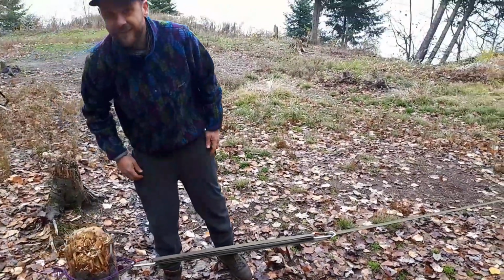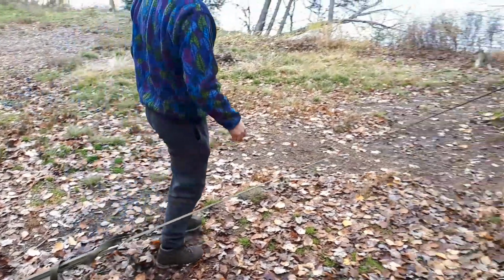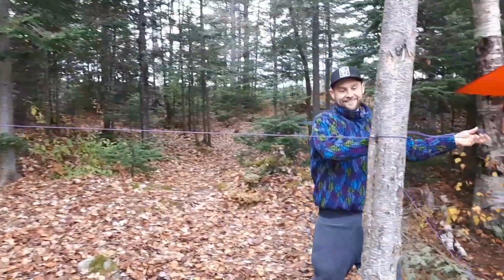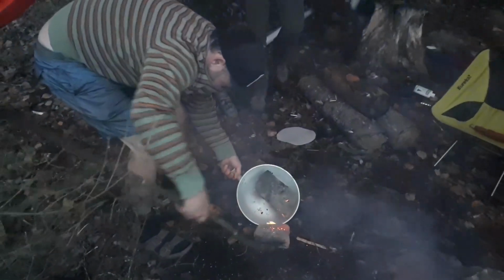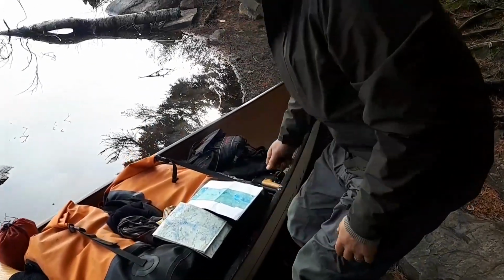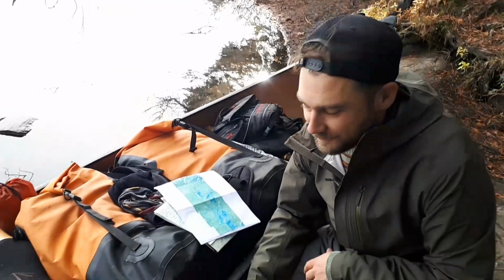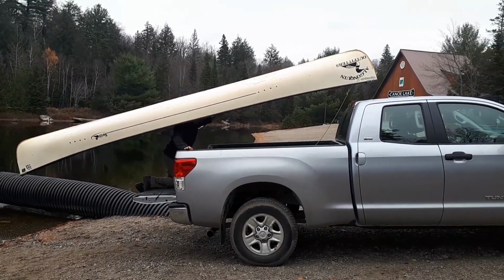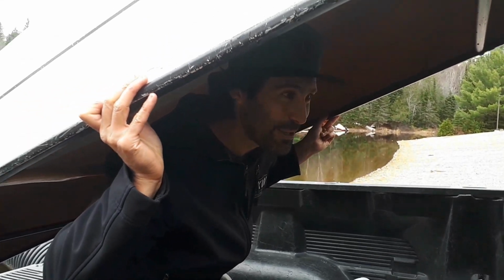Testing Opeongo Aerial A1 tent in Algonquin Park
Join us on our adventure where I get to test the AMAZING Opeongo Aerial A1 tree tent with one of the designers and creators, Andrew!

We couldn't choose a better location, the stunning Algonquin Park.

Enjoy the landscapes and a peek into our adventure.

❄️👉 We made another winter adventure with this tent + the new toasty warm underquilt that you can watch in this video

🏕️ 🔥 👉For more info about the tent, full specs, set up instructions, and other helpful videos

👋 👉 If you wanna learn more about who Emilio is and how he finds the time to go on adventures like this one then